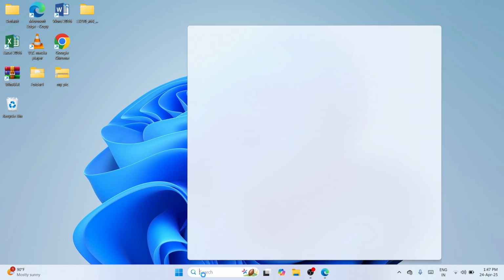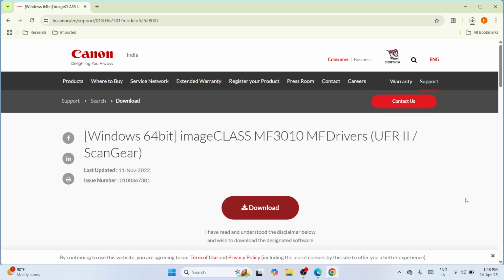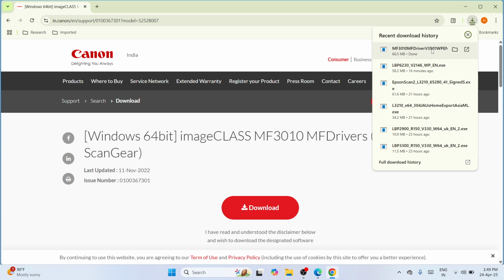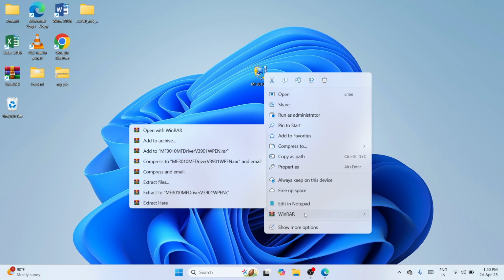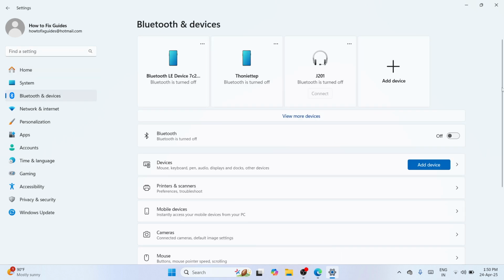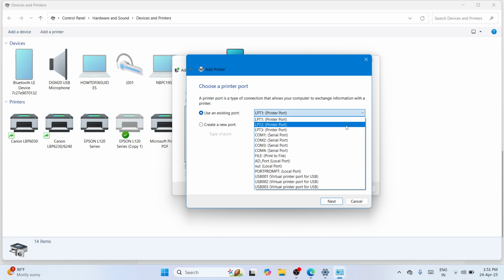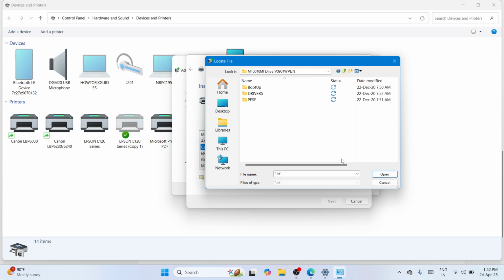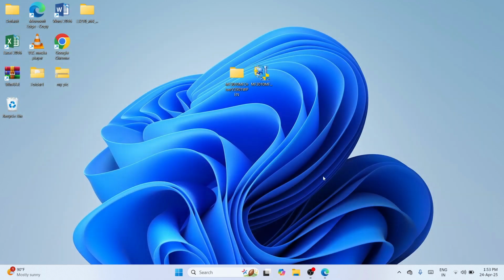How To EASILY INSTALL Canon MF3010 Printer Driver In Windows 11 PC Or Laptop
In this video, learn how to **easily install the Canon MF3010 printer driver** on your Windows 11 PC or laptop. Follow our step-by-step guide for a quick and smooth installation. Perfect for first-time users or driver reinstallation!